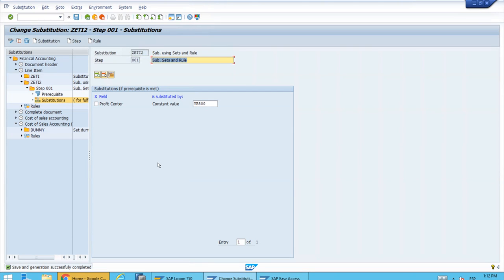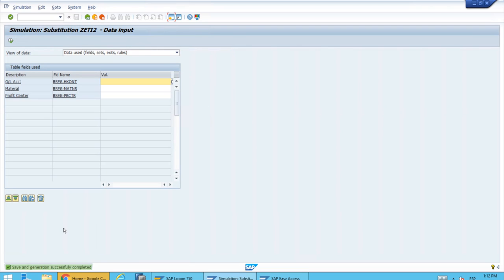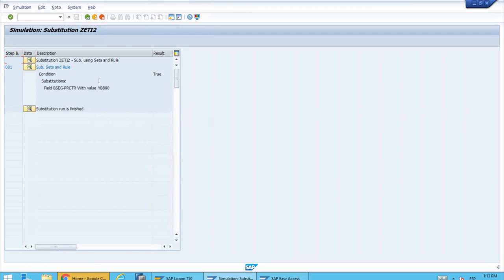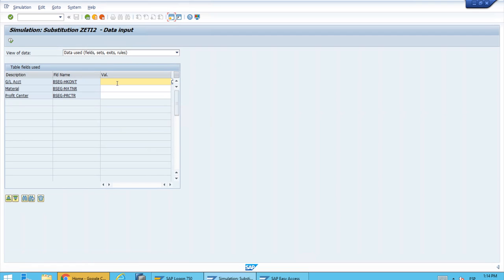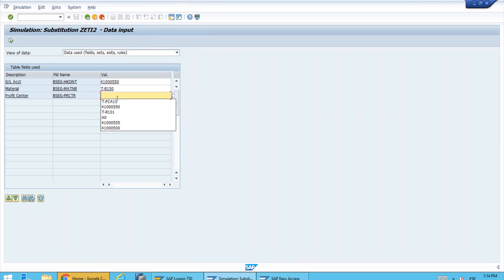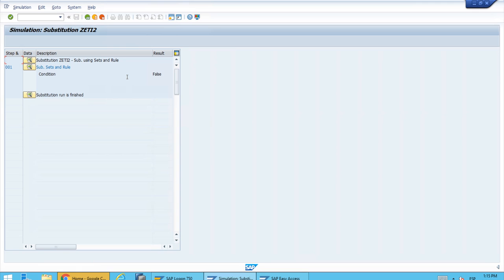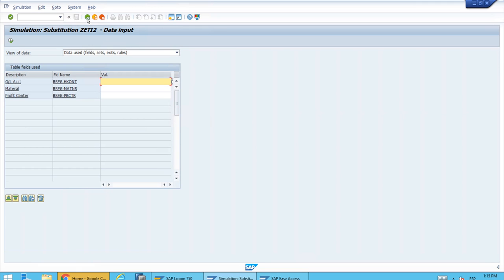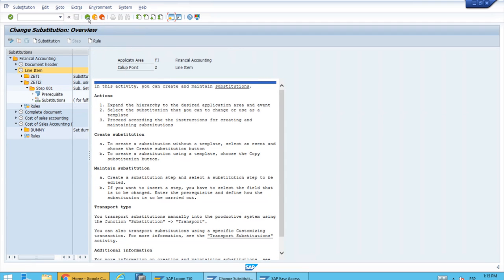SAP S/4 HANA 093 Simulation of the new Substitution